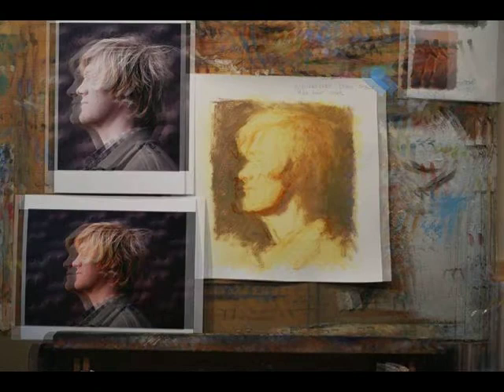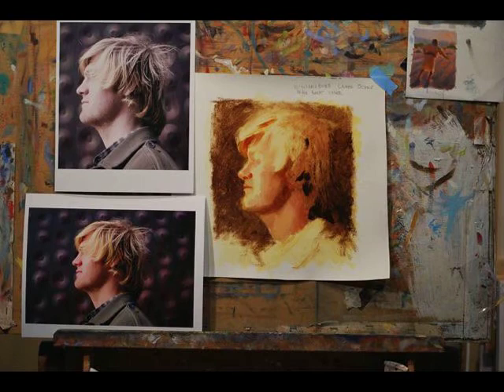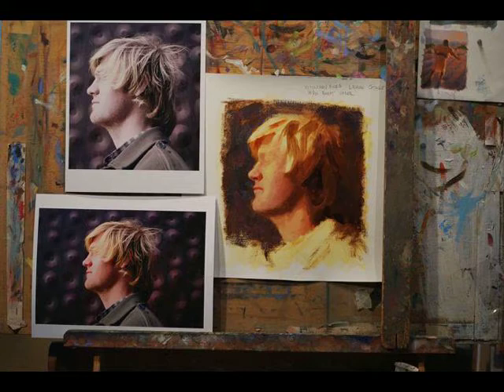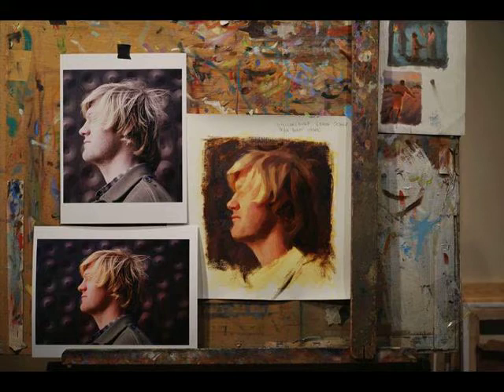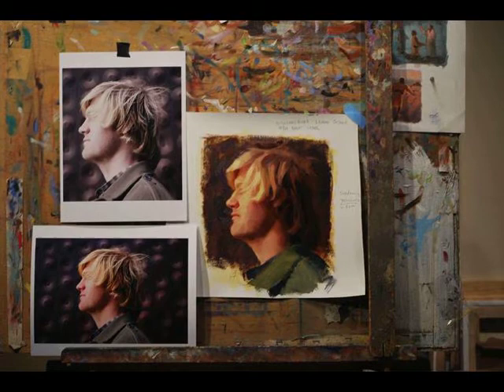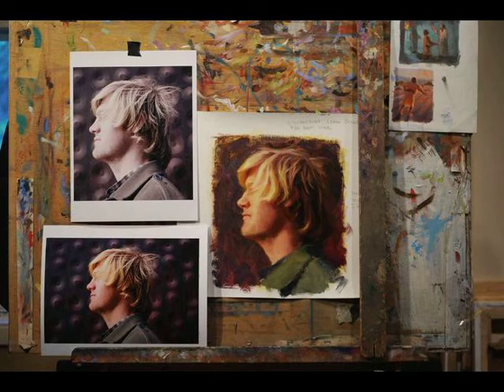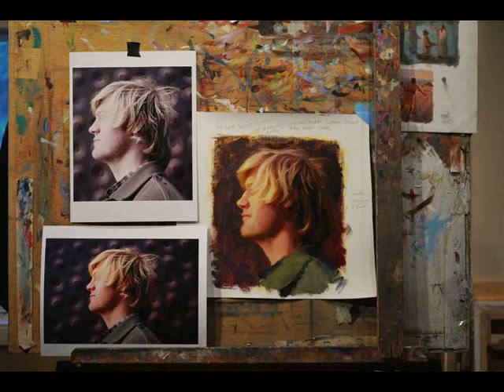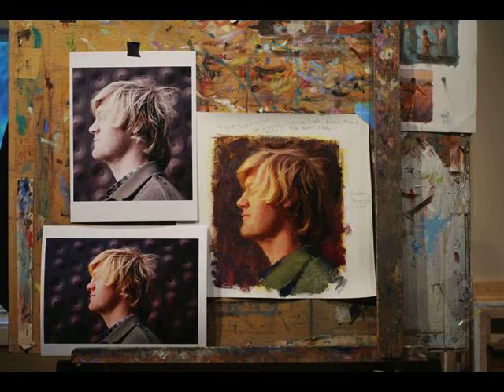Josh Portrait Demo by Frank Ordaz . See more at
This is an oil painting portrait  sketch demo by artist Frank Ordaz